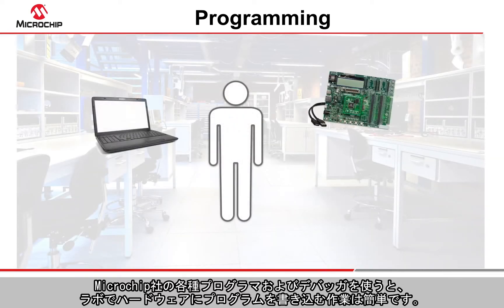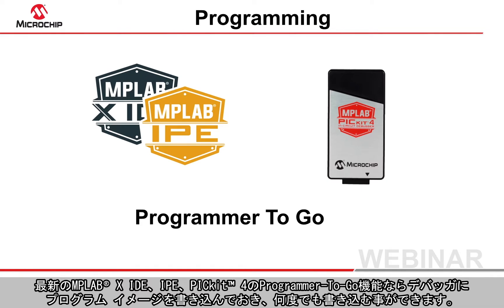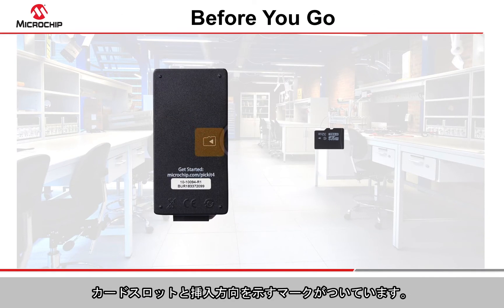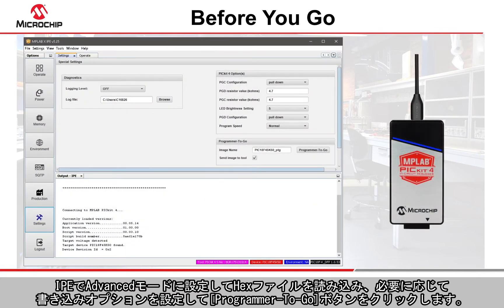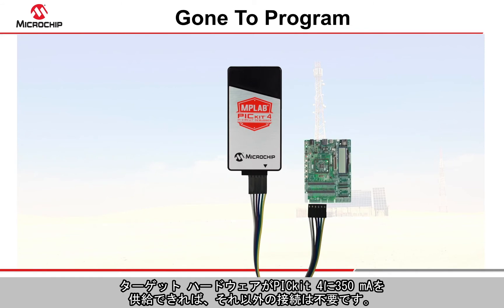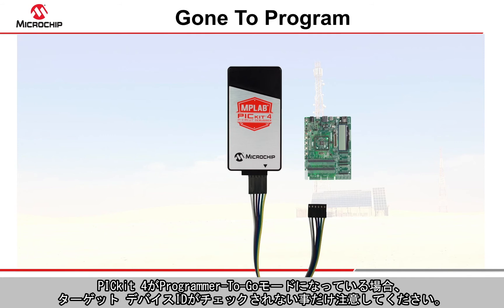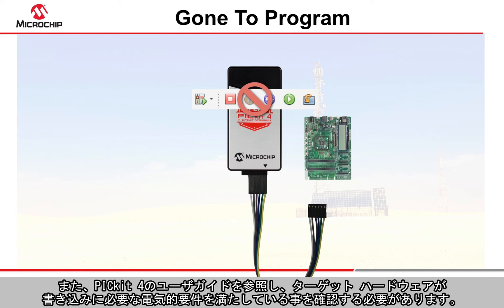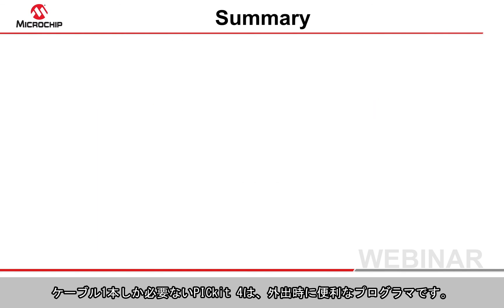PICkit(TM) 4 Programmer to Go機能の紹介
PICkit(TM) 4プログラマ/デバッガのProgrammer to Go機能を使うと、パソコンや電源なしでデバイスのプログラミングが可能です。